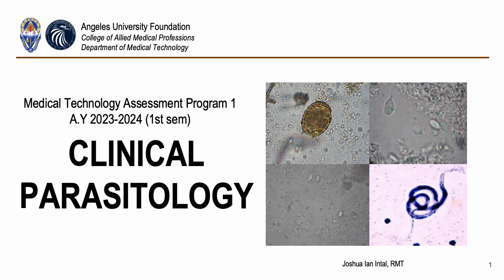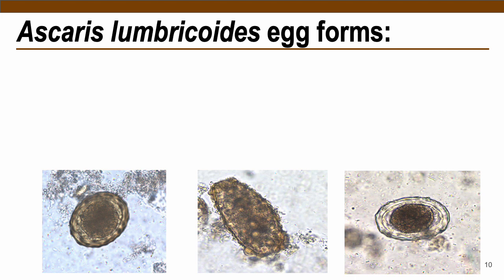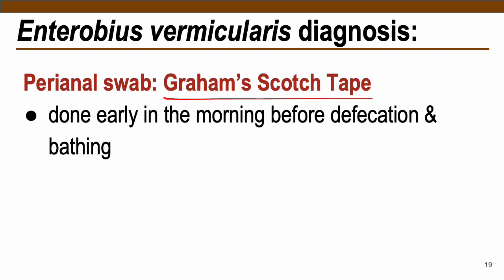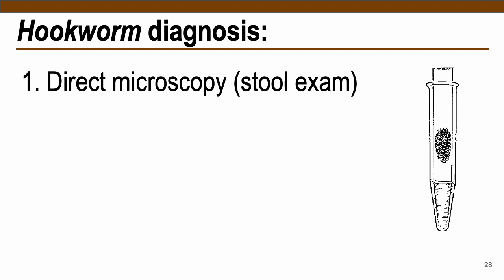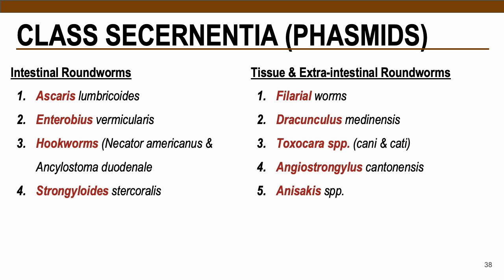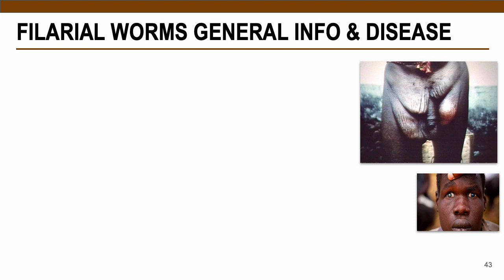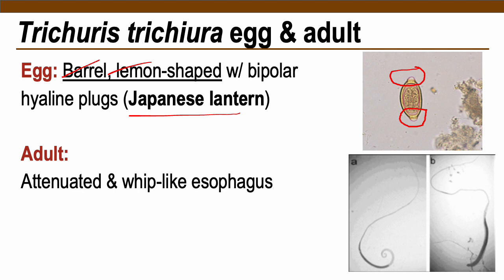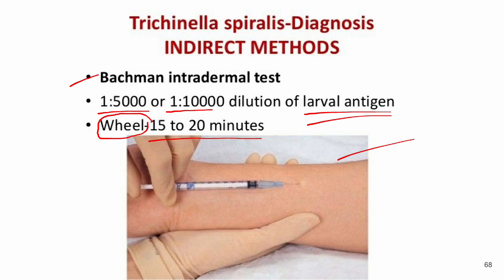Nematodes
The nematodes are also known as roundworms because they are elongated and cylindrical in shape, with bilateral symmetry. Generally, they have a complete digestive tract and a muscular pharynx that is characteristically triradiate. They are provided with separate sexes, although some may be parthenogenetic. There are sensory organs in the anterior and posterior ends of the worm called amphids and phasmids, respectively. The latter are very useful in the grouping of the nematodes. Those roundworms with phasmids are described as phasmid nematodes, while those without them are described as aphasmid worms. Among the nematodes of medical and public health importance, only three are aphasmid worms (Adenophorea). These are Trichuris, Trichinella, and Capillaria. The rest of the nematodes are, therefore, phasmid nematodes (Secernentia).
The phasmid worms belong to several orders in the scientific taxonomic classification of the worms. Ascaris belongs to Ascaridida, Parastrongylus and the hookworms to Strongylida, Strongyloides to Rhabditida, Enterobius to Oxyurida, and the filarial worms to Spirurida. -Belizario